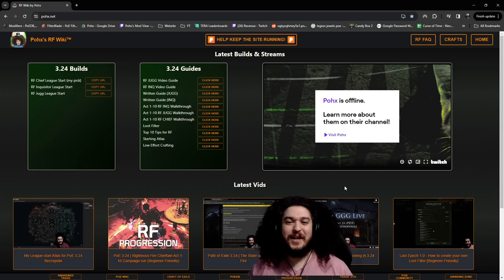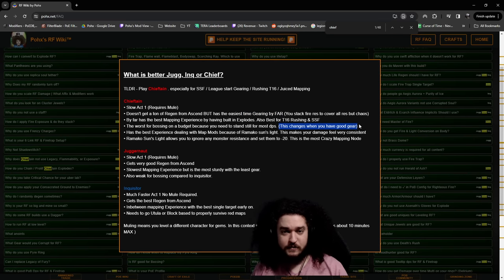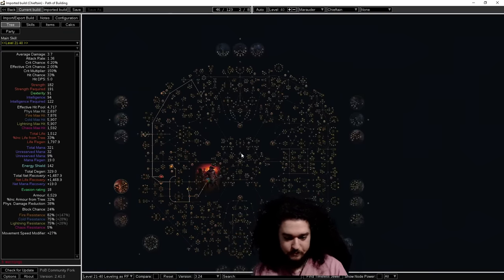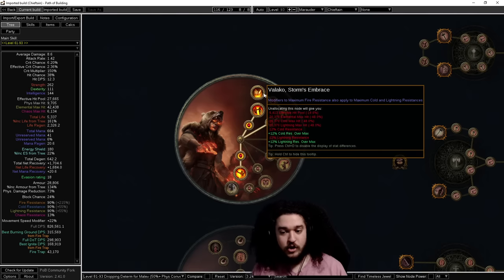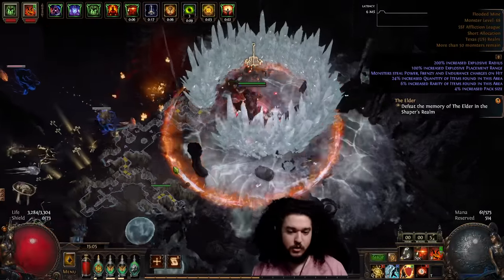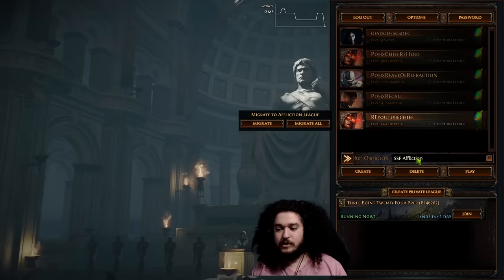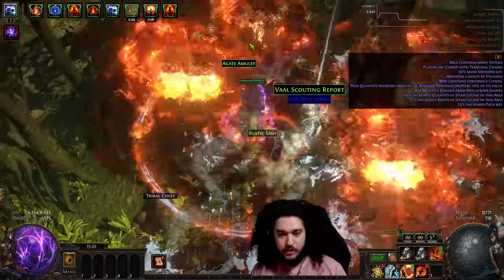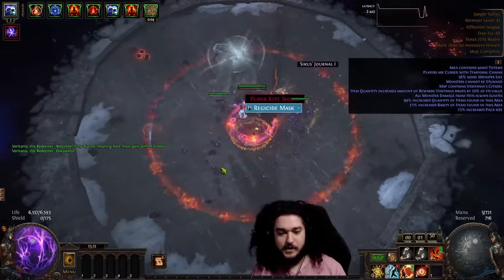PoE 3.24 Righteous Fire Chieftain League Starter